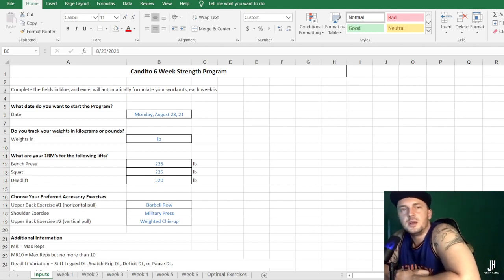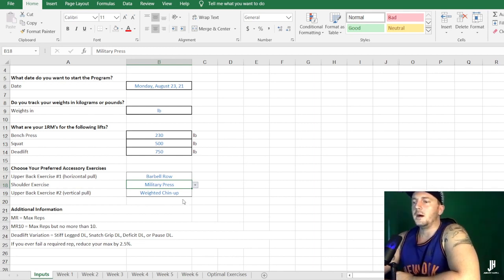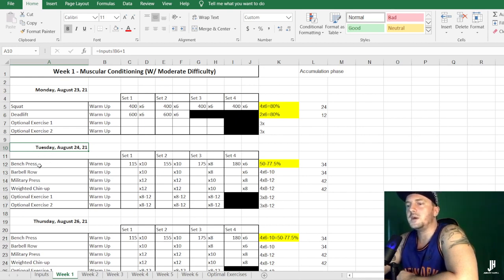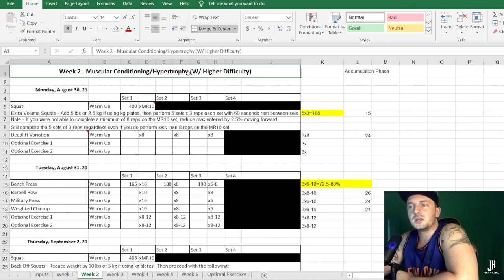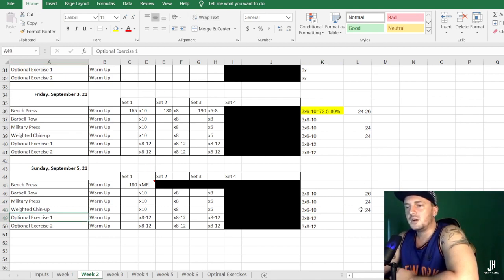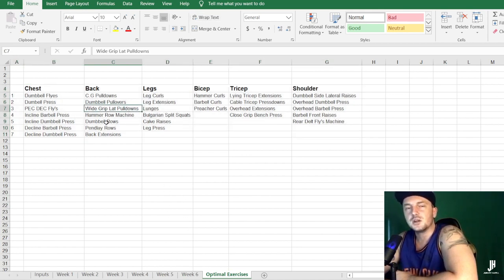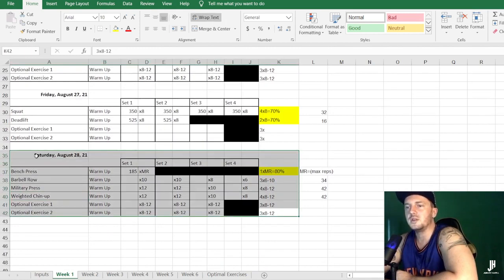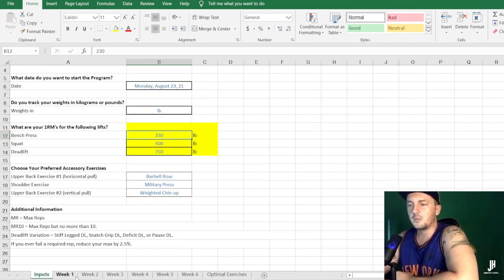❗️Johnnie Candito 6 Week Program Review Tutorial Breakdown Video ❗️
Johnnie Candito 6 Week Program Intermediate is the first review/tutorial in my series of reviewing free online powerlifting programs.